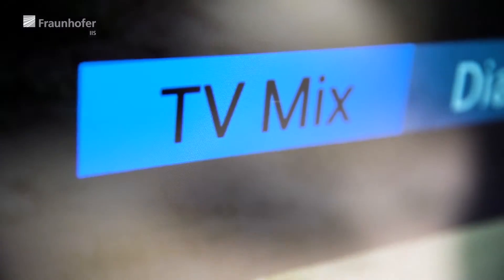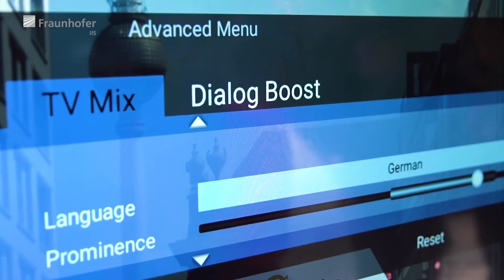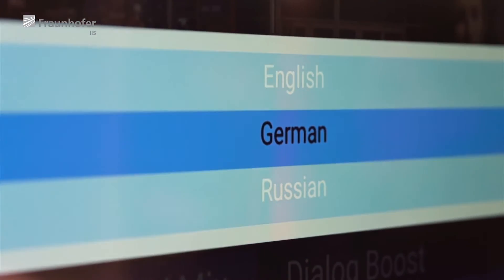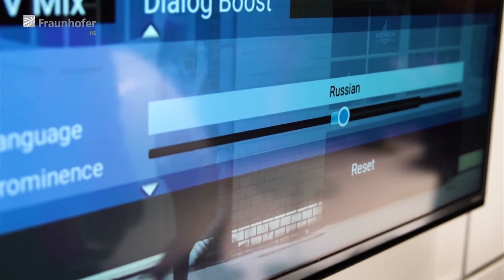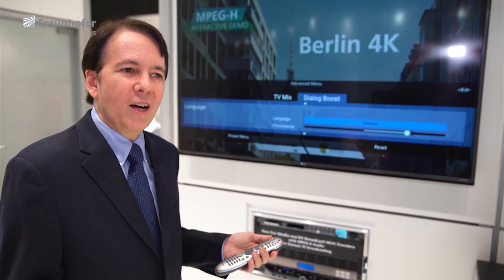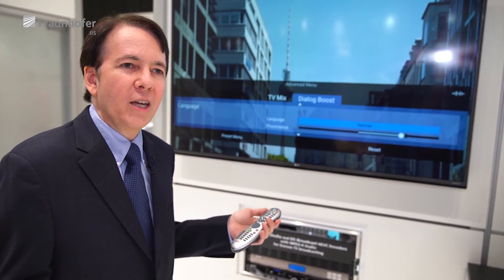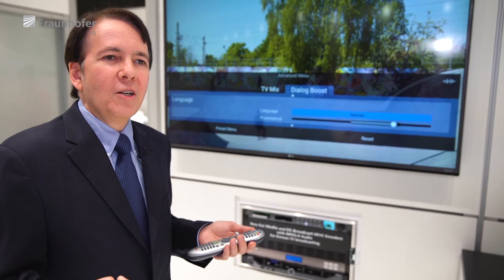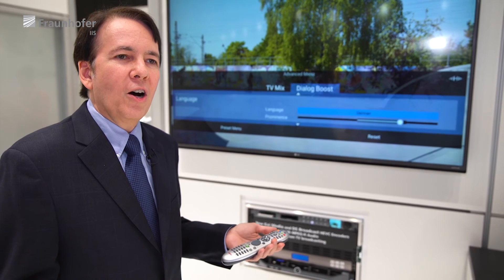MPEG-H TV Audio System for next generation TV broadcast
The MPEG-H TV Audio System delivers enveloping immersive sound and allows consumers to choose between different audio presets or to adjust the dialogue volume. Robert Bleidt, Division General Manager at Fraunhofer USA explains the new features of MPEG-H at IBC 2016.